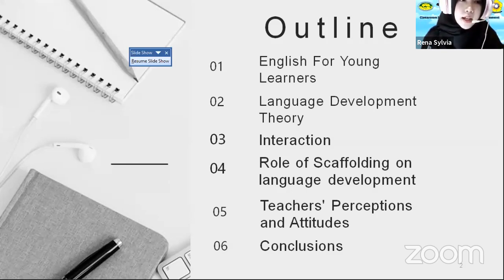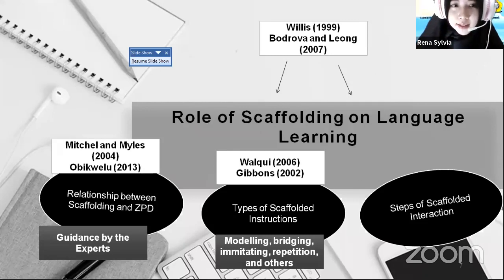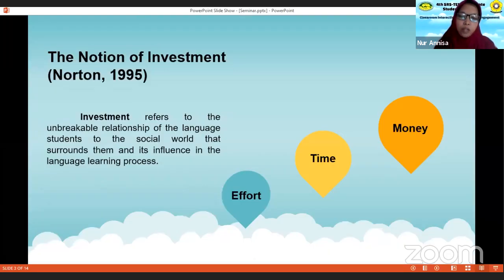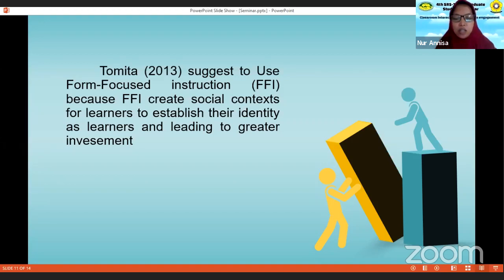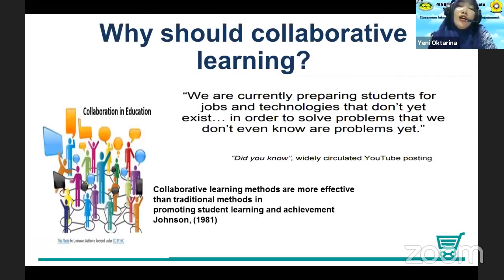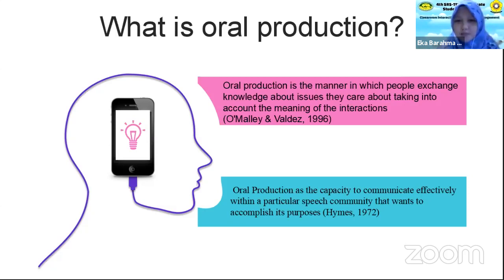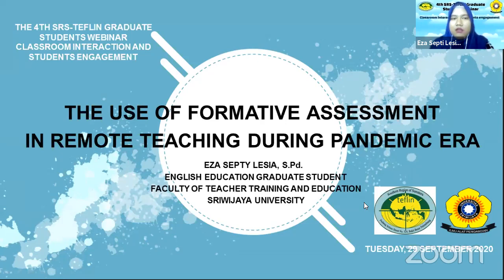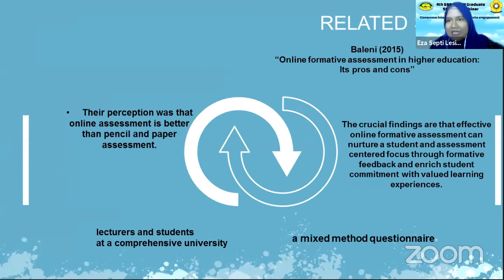[PARALEL WEBINAR] Classroom Interaction and Students Engagement | 4th Chapter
Hello Tefliners, this is the presentation of "SRS-TEFLIN Webinar of Sriwijaya University of Graduate Students of English Education"

these are the line up of presenters and their paper title:

1. Rena Sylvia, S.Pd.:
"Teachers' Perceptions and Attitudes Toward Scaffolding in EYL Classroom Interaction during Pandemic Era."

2. Nur Annisa, S.Pd. :
"Classroom interaction and students' investment in EFL context."

3. Yeni Oktarina, S.Pd.:
"Collaborative Language Learning in Covid-19 Era."

4. Eka Barahma Putri, S.Pd.:
"Classroom Interaction Discourse and Its impact on Students' Oral Production"

5. Eza Septy Lesia, S.Pd.:
The Use of Formative Assessment in Remote Teaching During Pandemic era"